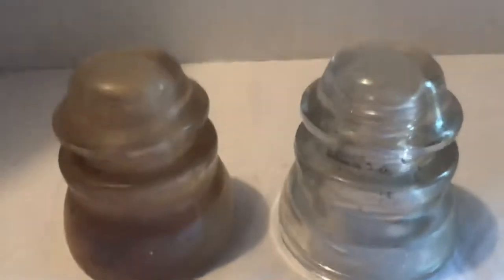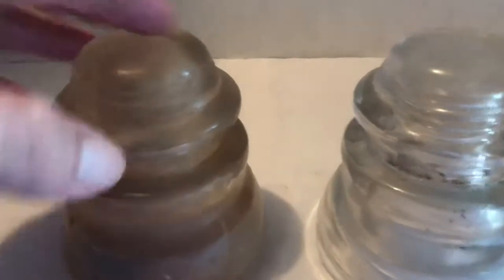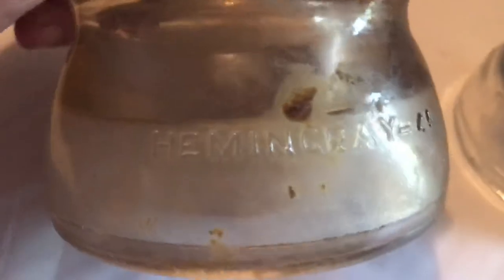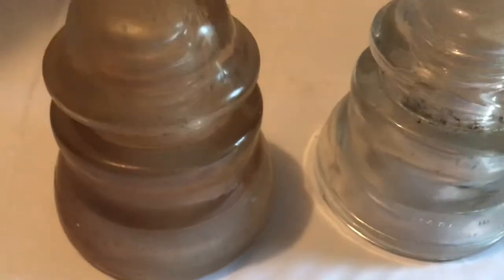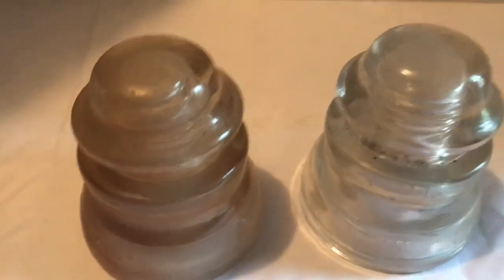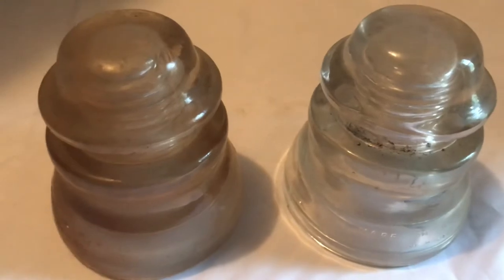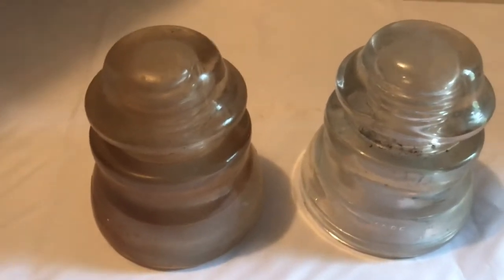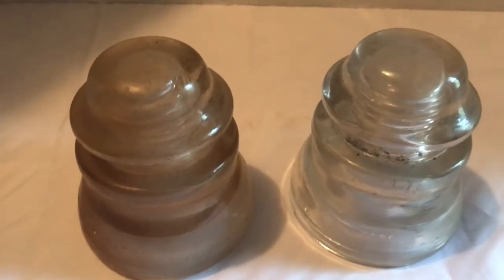Hemingray 45 phone line insulators 2